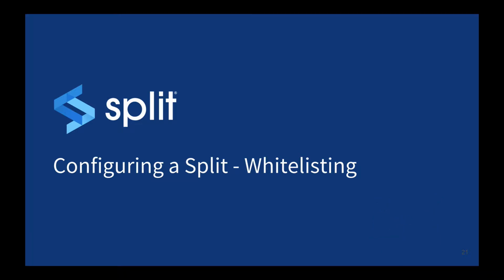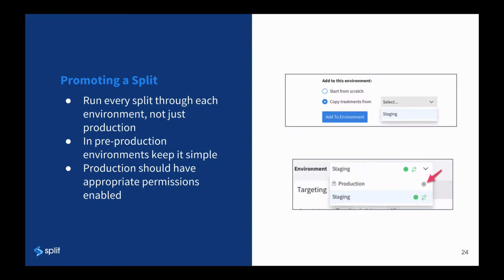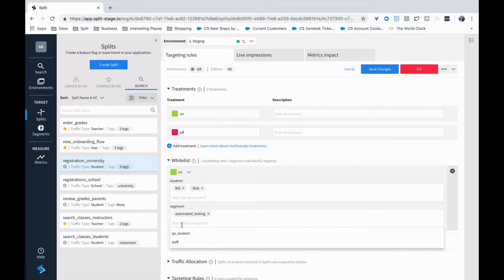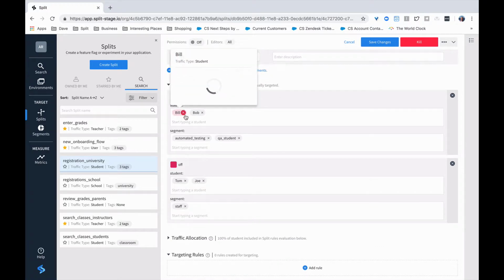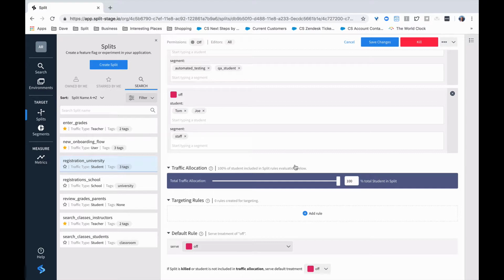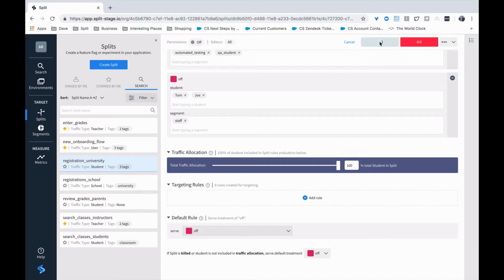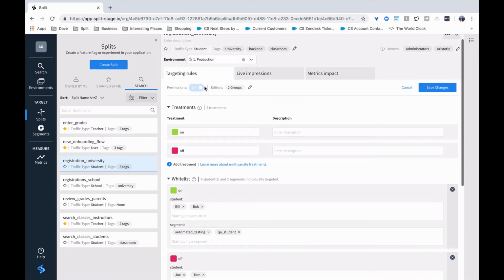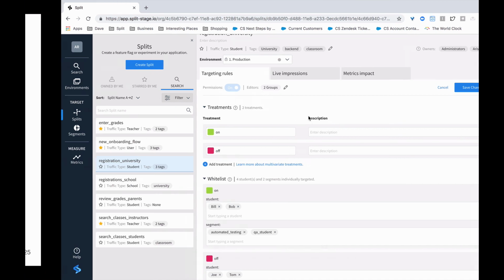Split Training: Whitelists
Learn how to use whitelists as part of targeting users in Split.

Try Split for free by visiting